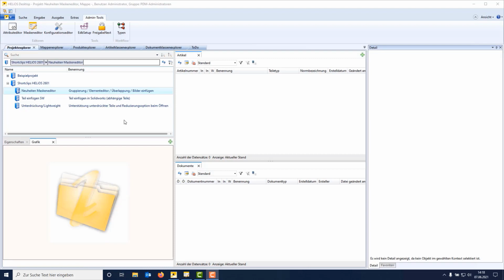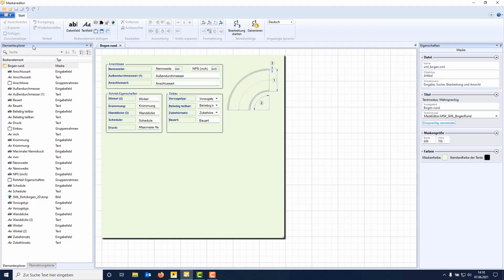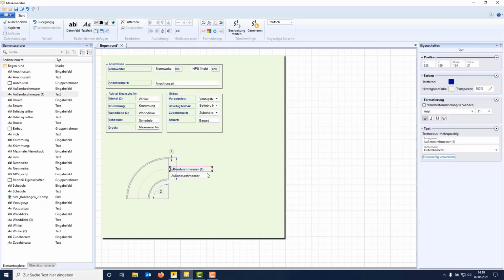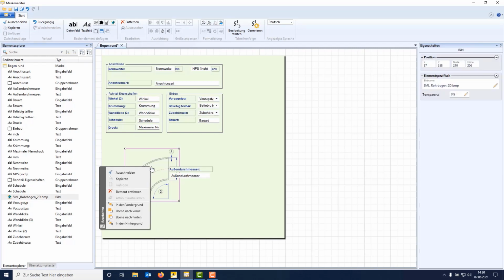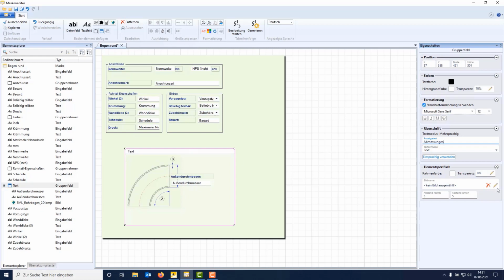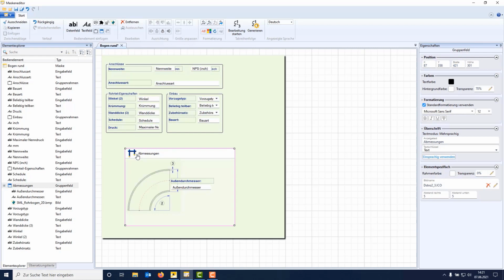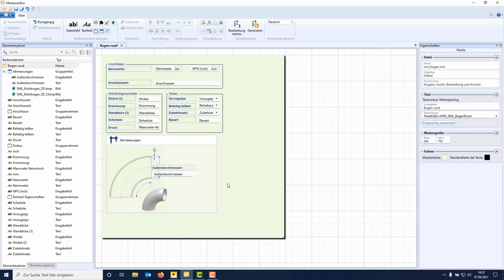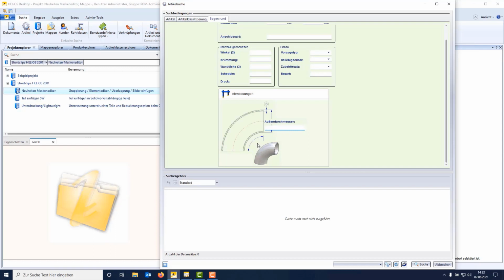HELiOS 2021 | SP1: New functions in the Mask Editor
This ShortClip shows the new functions for configuring masks in HELiOS. Group elements and structure them in the new Element Explorer. The possibilities for simple insertion of images and the new option to overlap objects offer more freedom in the design of your masks.